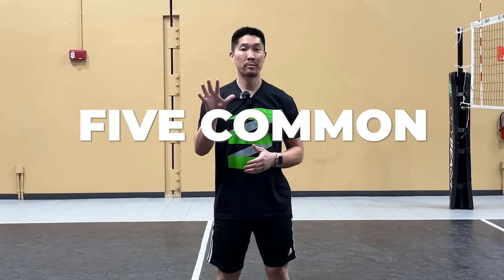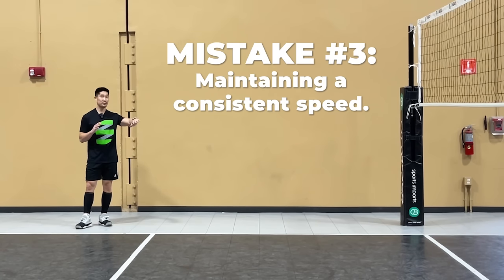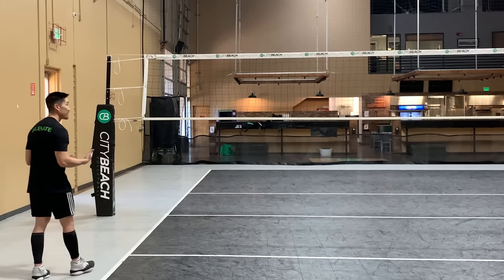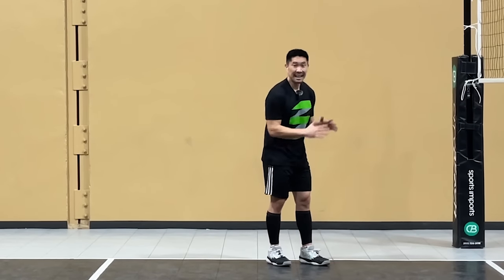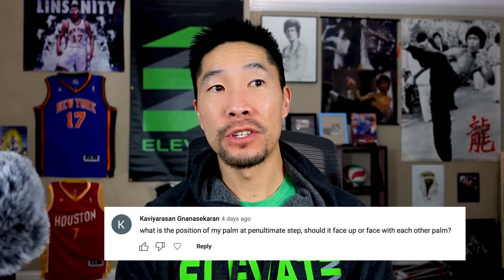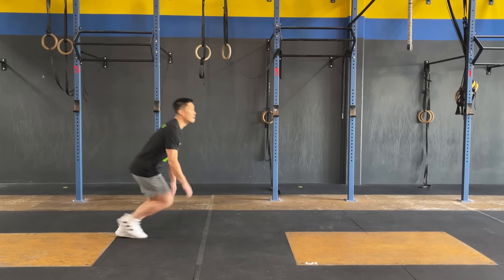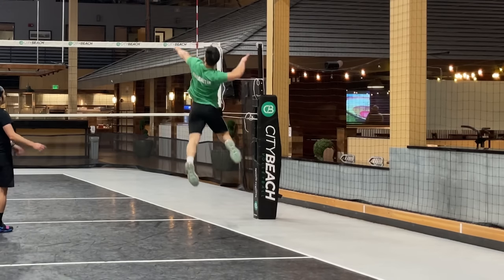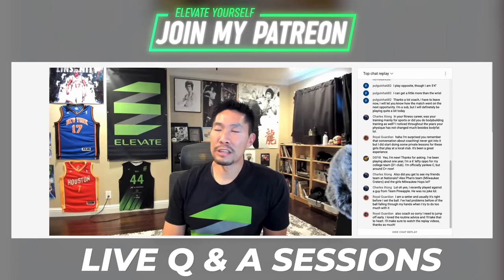5 Common Mistakes with Approach Jump Technique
Learn how to jump higher by preventing the 5 most common mistakes athletes make when performing a 2 foot approach jump, and how to correct them to maximize your vertical jump!